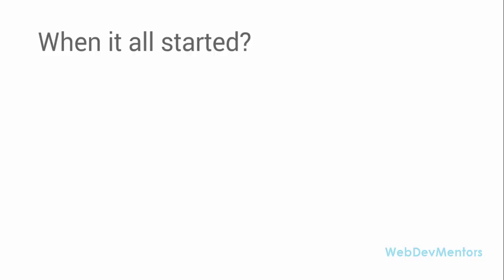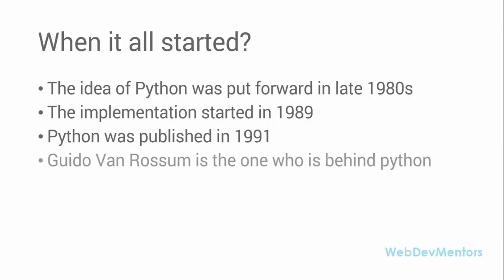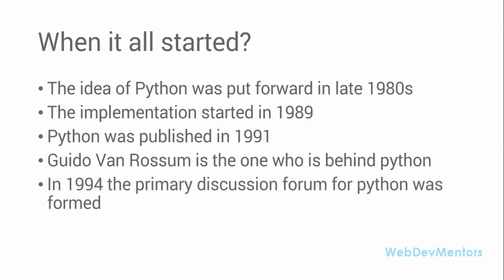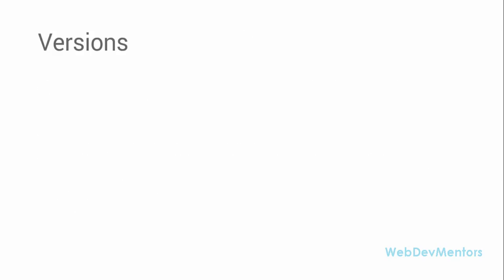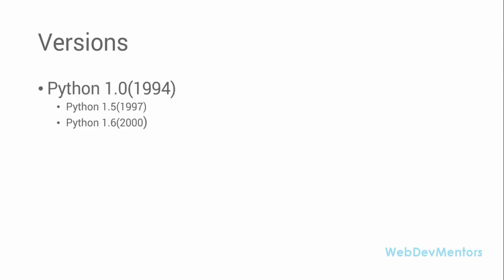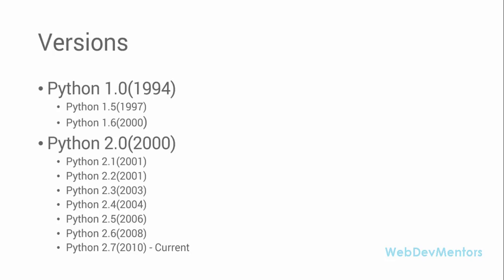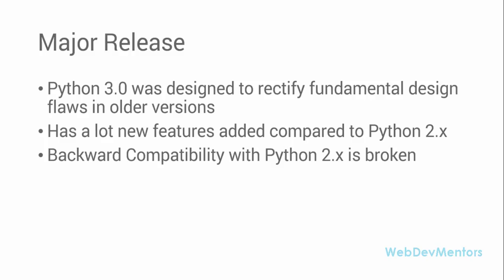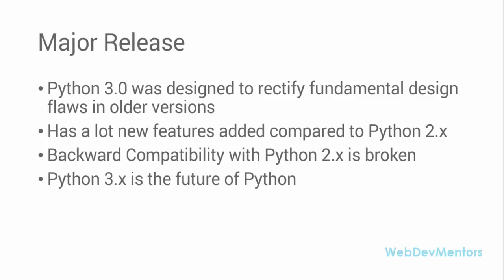History of Python [HD 1080p]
History of Python
In this video the history of python is touched with some version history and also why it is important to learn the latest version od python which is the Python 3.4.

by
Vasandkumar